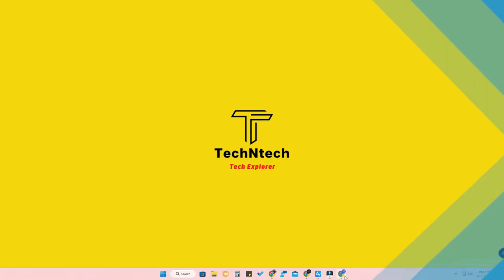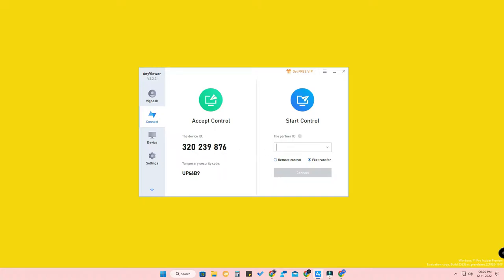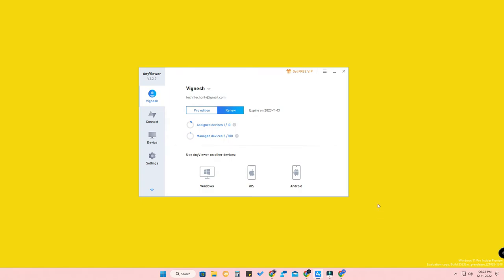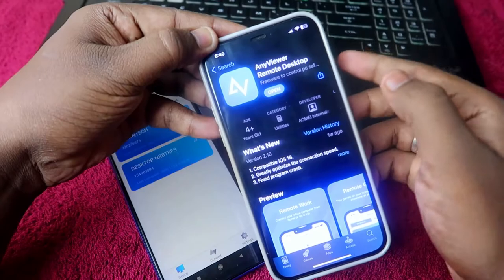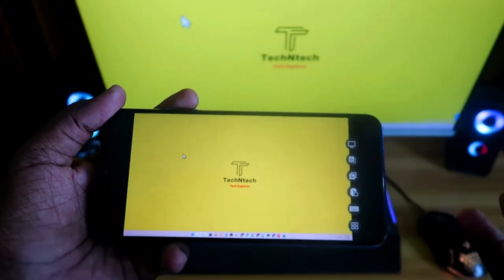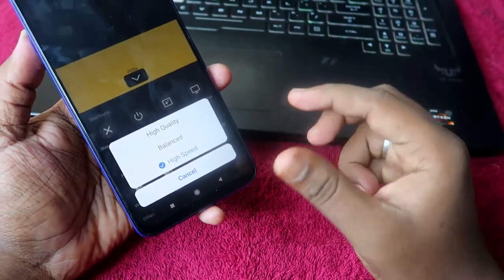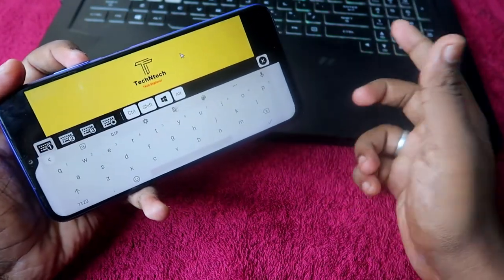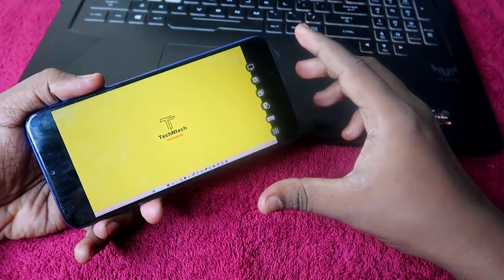How to use Windows 11 Pc/Laptop using iPhone or Android Phone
In this video, let me share a method on How to use Windows 11 PC/Laptop on iPhone & Android Phones from anywhere using a remote connection.